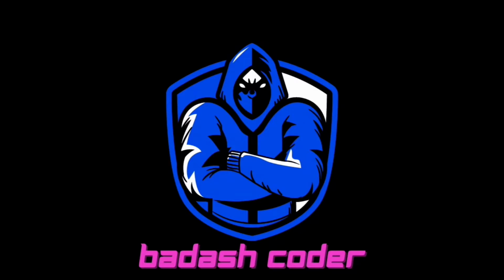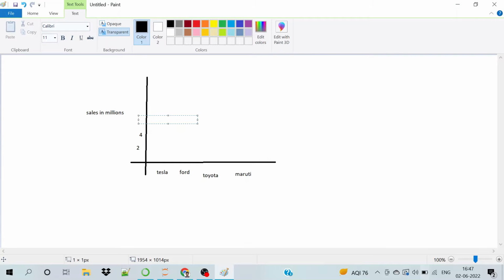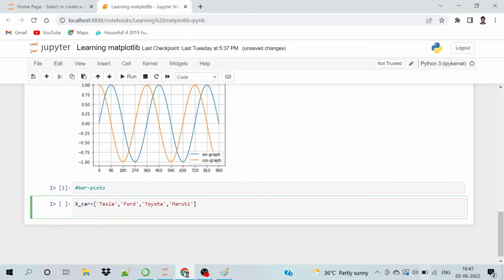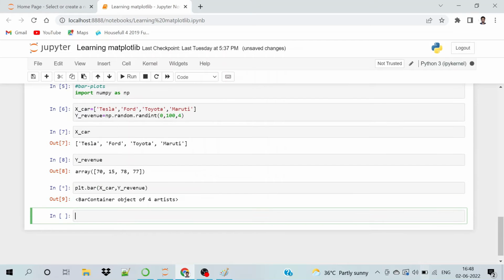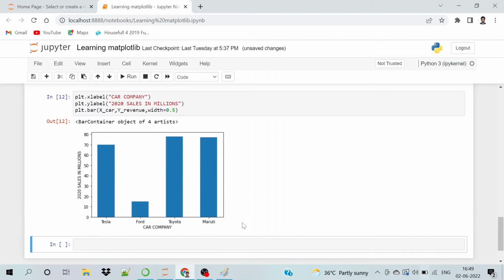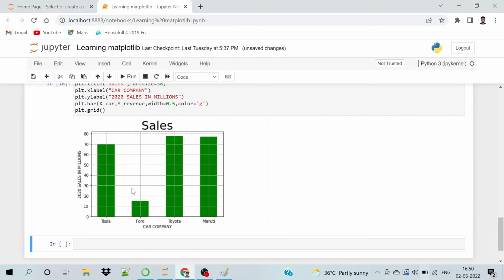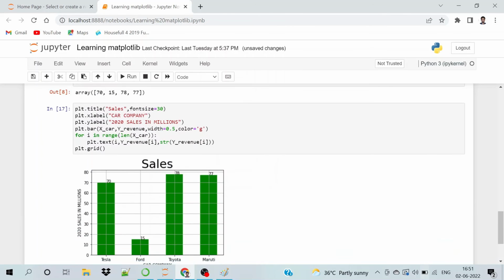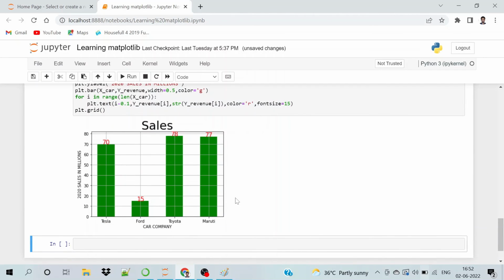Matplotlib barplot construction easy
A bar chart or bar graph is a chart or graph that presents categorical data with rectangular bars with heights or lengths proportional to the values that they represent.